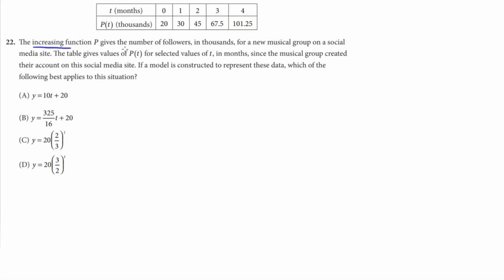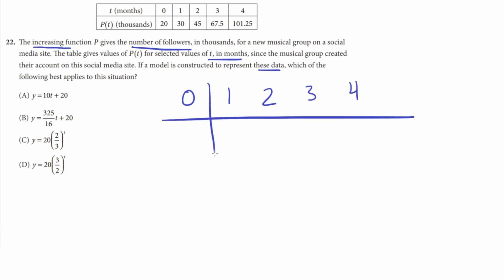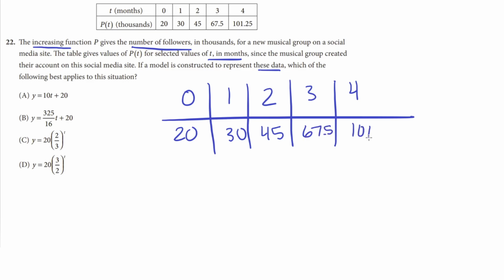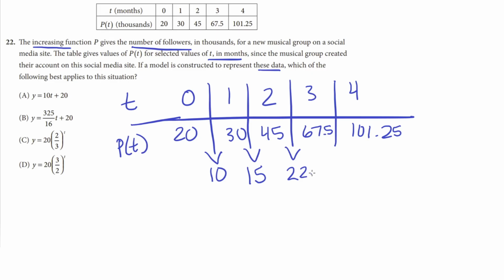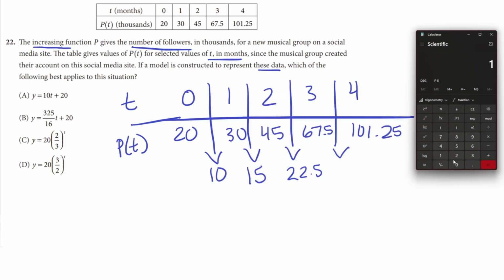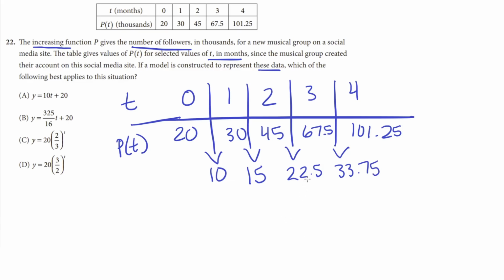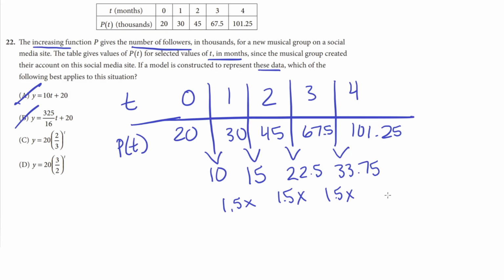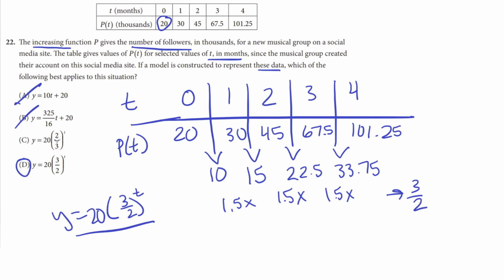AP Precalculus Practice Test 1 - Section 1 - Question 22